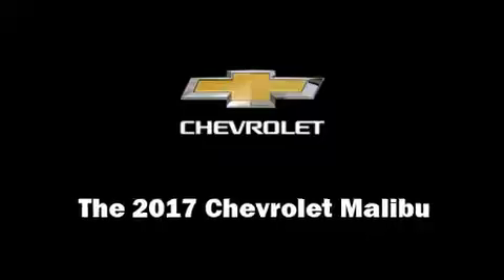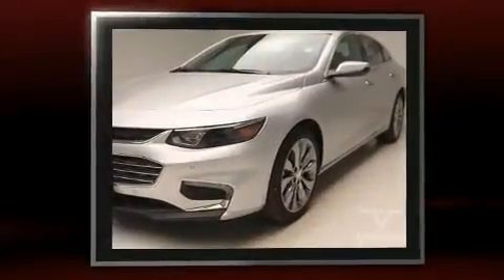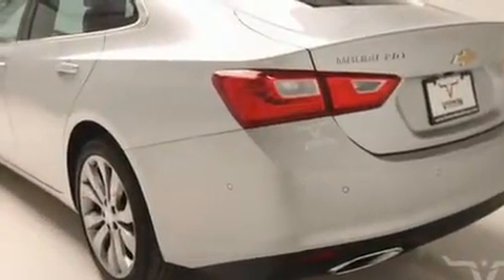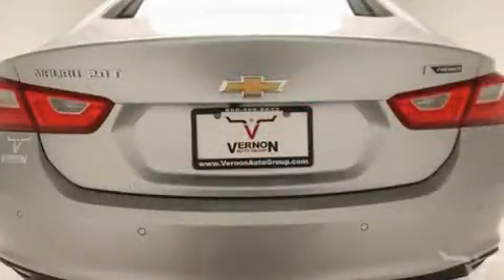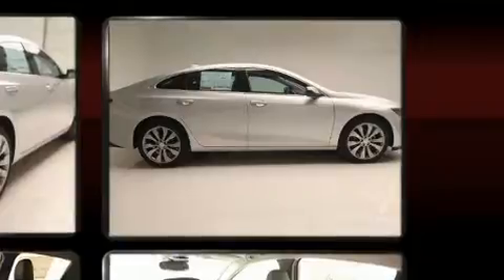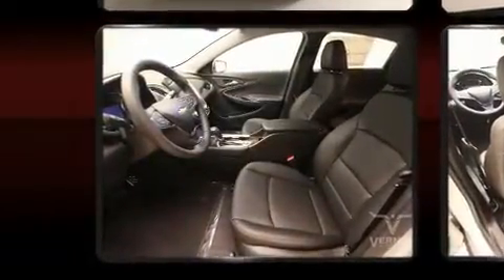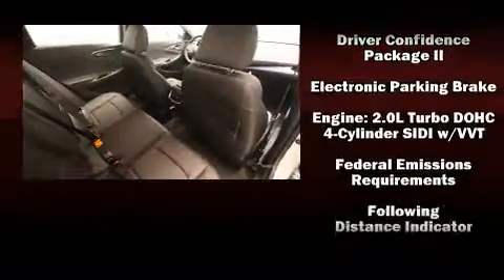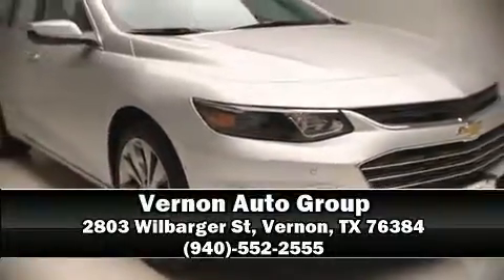2017 Chevrolet Malibu LTZ in Vernon, TX 76384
Come test drive this 2017 Chevrolet Malibu. This 4 door, 5 passenger sedan offers the features and options for which you've been searching. It features an automatic transmission, front-wheel drive, and a 2 liter 4 cylinder engine. Turbocharger technology provides forced air induction, enhancing performance while preserving fuel economy. Chevrolet prioritized fit and finish as evidenced by: 1-touch window functionality, a trip computer, an automatic dimming rear-view mirror, a blind spot monitoring system, heated and ventilated seats, lane departure warning, and much more. Features such as automatic climate control and leather upholstery prove that economical transportation does not need to be sparsely equipped. For drivers who enjoy the natural environment, a power moon roof allows an infusion of fresh air. Audio features include an AM/FM radio, steering wheel mounted audio controls, and 9 speakers, providing excellent sound throughout the cabin. Chevrolet ensures the safety and security of its passengers with equipment such as: dual front impact airbags with occupant sensing airbag, front and rear SIDE impact airbags, traction control, brake assist, a security system, onStar, and 4 wheel disc brakes with ABS. Adaptive cruise control maintains a pre set distance behind the car ahead of you, simplifying highway driving and enhancing safety. Our sales reps are knowledgeable and professional. They'll work with you to find the right vehicle at a price you can afford. Stop by our dealership or give us a call for more information.